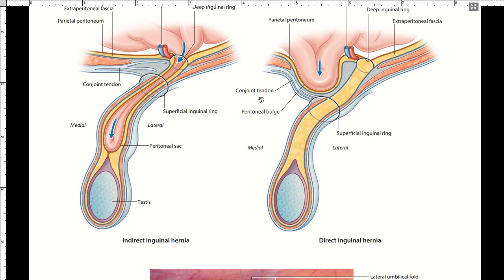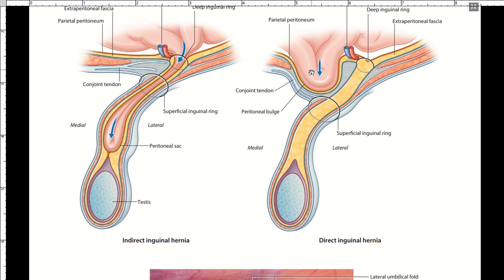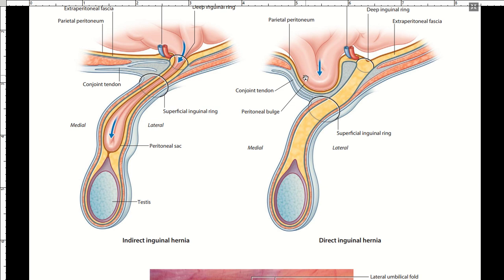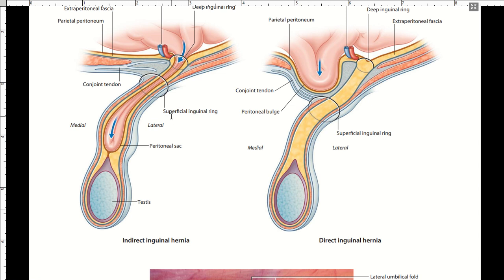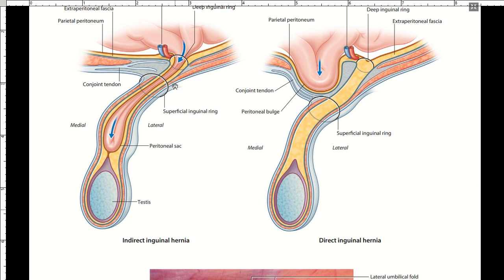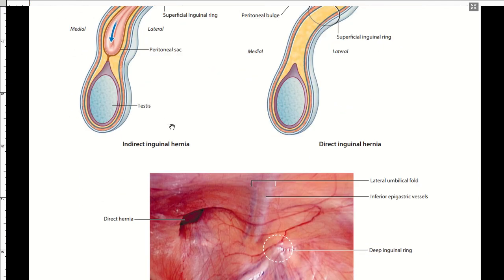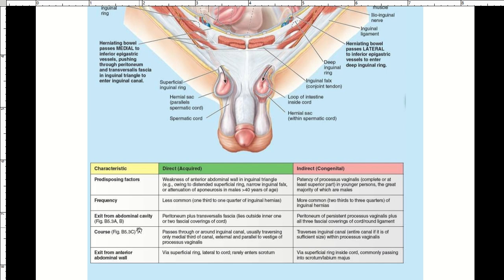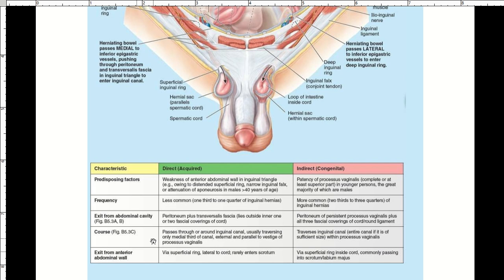Gross Anatomy of the Abdomen Direct and Indirect Inguinal Hernia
**YouTube Video Description: Direct vs. Indirect Inguinal Hernia – Anatomy, Differences & Clinical Insights**

🩺 **Understanding Inguinal Hernias – Direct vs. Indirect Explained!** 🩺

In this video, we break down the **anatomy of direct and indirect inguinal hernias**, two common types of hernias that occur in the inguinal region. Knowing their differences, causes, and clinical significance is crucial for medical students, surgeons, and healthcare professionals.

✅ Anatomy of the inguinal canal & its relation to hernias
✅ Key differences between direct & indirect inguinal hernias
✅ Causes, risk factors & clinical presentation
✅ Diagnosis, treatment, and surgical approaches

📌 **Perfect for:**
✔️ Medical & physiotherapy students
✔️ Healthcare professionals & surgeons